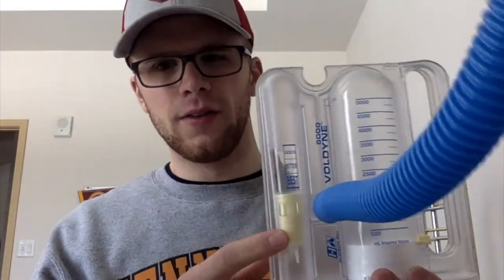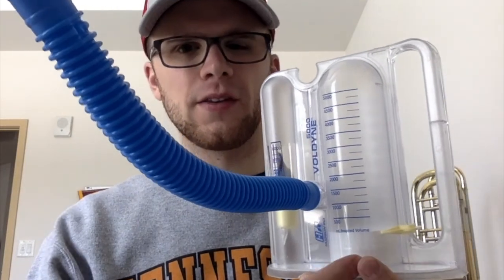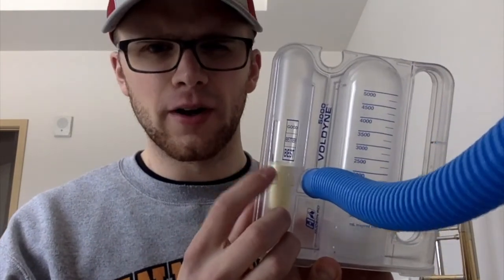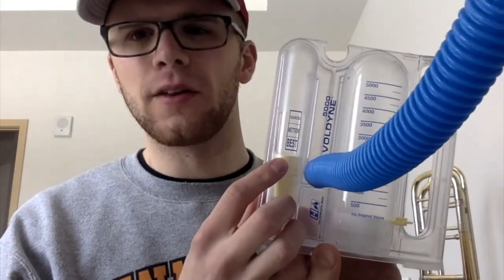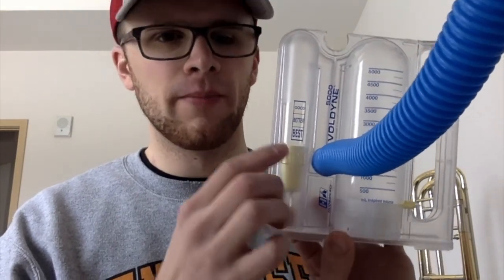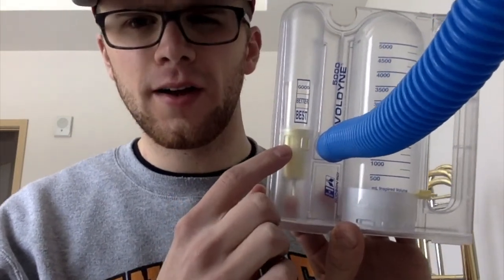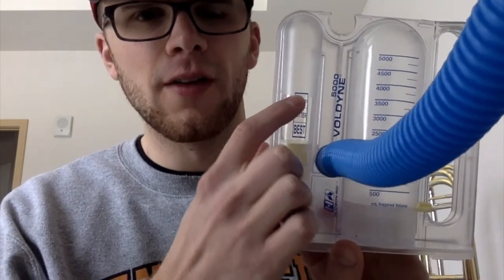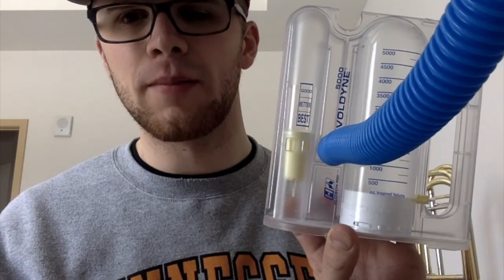Tools for Trombone Practice: #2 - Voldyne Incentive Spirometer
Fill out this form if you are interested in taking a lesson with me

This is the second video in my series focusing on some different tools that we can use in our trombone, or brass in general, practice sessions.

Amazon link for purchase